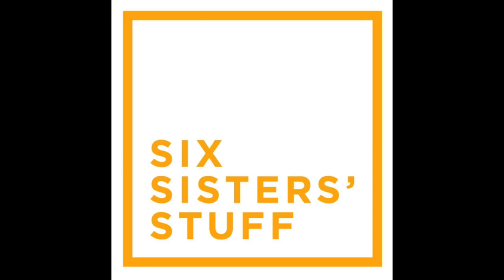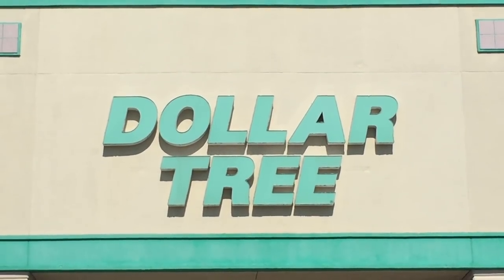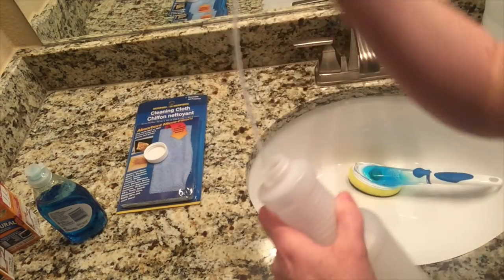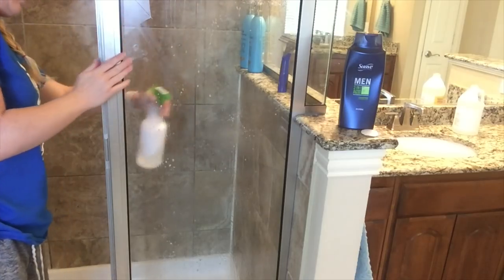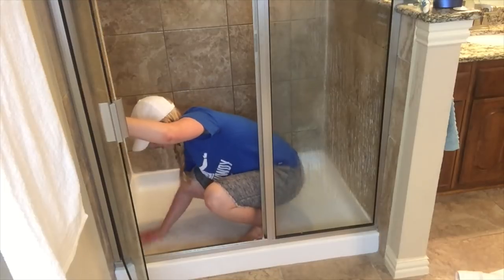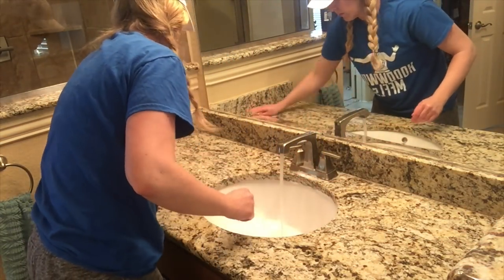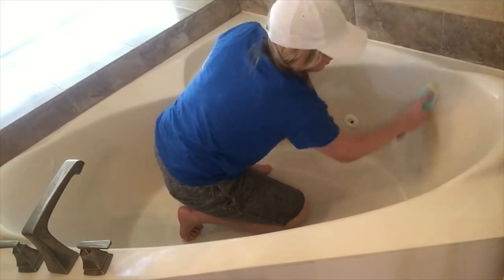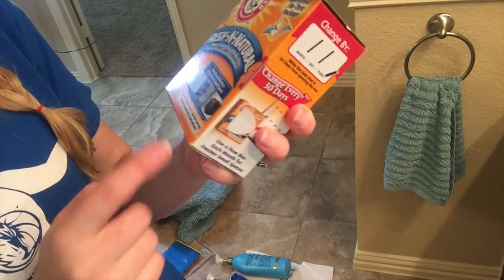How to Clean Your Bathroom With Dollar Tree Cleaning Supplies! Clean With Me!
Cleaning your bathroom doesn't have to be expensive! I love getting most of cleaning supplies from the Dollar Tree! I learned to clean at a very young age from my Mom, and then I used to clean my Grandma's house once a week, so let's just say, I do know how to clean! ha ha!

Watch as I show you what I get and how I actually clean my bathroom! And if you have never used vinegar water. it is time to try it! No more streaks!

Please know - I know that every Dollar Tree is different! Mine is in the Dallas, TX area! Do you have a lot of the same items that I have?